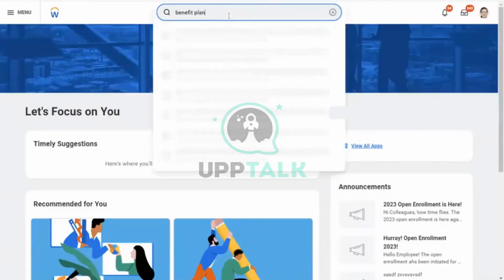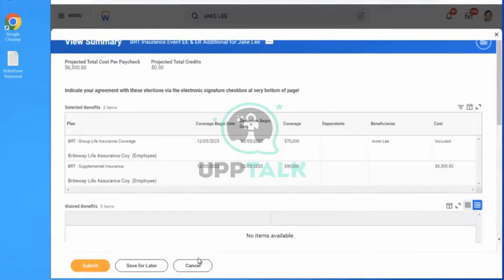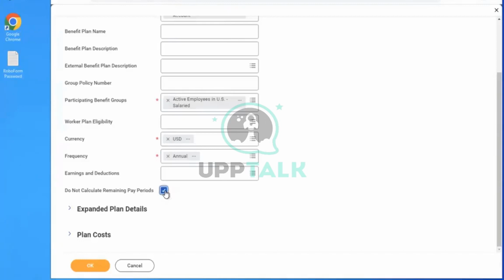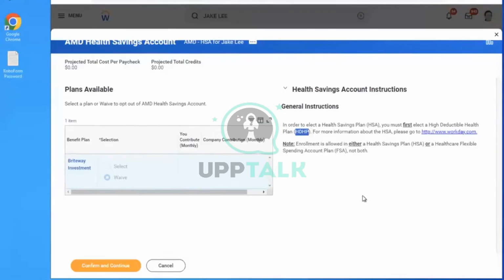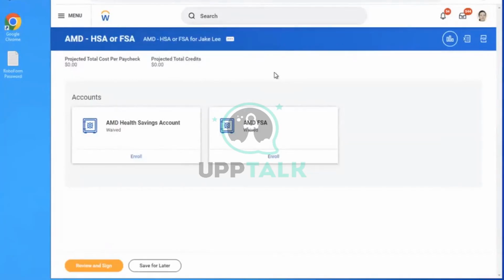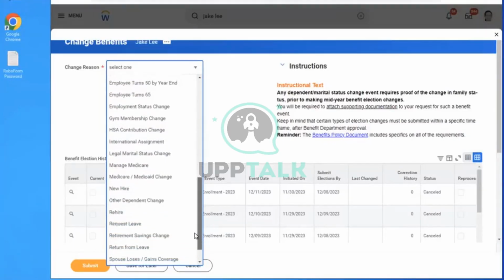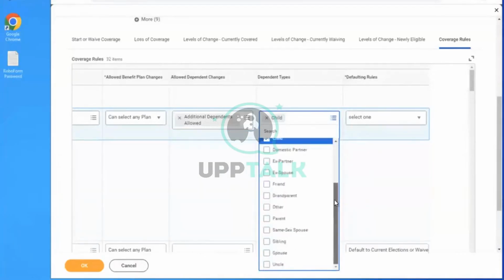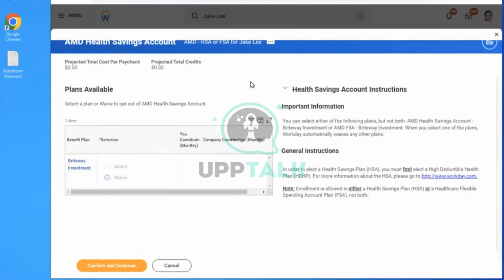Configuring a Plan in Workday | Workday Benefits Training | Workday Benefits Tutorial | UppTalk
🚀 Welcome to the Workday Benefits Tutorial from UppTalk!

In this video, we show you how to set up a plan in Workday Benefits. This will help you understand how companies use Workday to create, manage, and run employee benefit plans.

This tutorial will help you learn how to set up Workday Benefits step by step, whether you are an HR professional, a Workday consultant, or just starting out.

What You'll Learn in This Video:

✅ 🎯 How to set up a Workday Benefits framework and plan
✅ ⚙️ How to set up a benefits plan in Workday
✅ 🧩 How to set up eligibility rules and benefit groups
✅ 📅 Rules for enrollment periods and events
✅ 💼 Efficiently managing employee benefits offerings Easy-to-understand explanation with examples from real life

💬 This tutorial is perfect for anyone who wants to become an expert in Workday Benefits Administration and move up in their Workday career.

for regular Workday tutorials, tips, and videos that help you with your career.

Workday Benefits Overview
Workday Benefits Configuration
Workday Benefit Plans
Workday Eligibility Rules
Workday Enrollment Setup
Workday Open Enrollment
Workday Life Events
Workday Benefits Administration
Workday HCM Benefits
Workday Health Plans
Workday Insurance Plans
Workday Retirement Benefits
Workday Benefit Groups
Workday HR Configuration
Workday Compensation and Benefits
Workday Payroll Integration
Workday Benefit Events
Workday Dependent Management
Workday Benefits Security
Workday Benefits Reporting
Workday Benefit Costing
Workday Flexible Benefits
Workday Benefits for Beginners
Workday Functional Benefits
Workday Cloud HCM